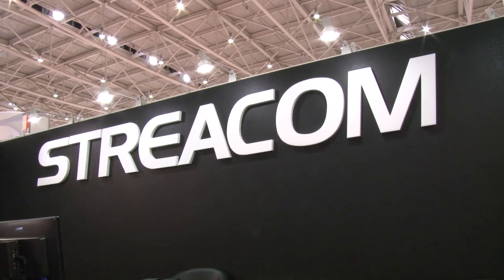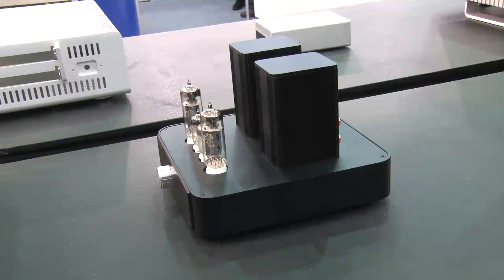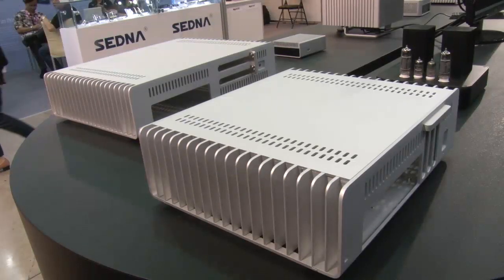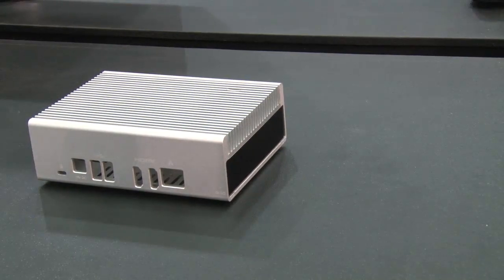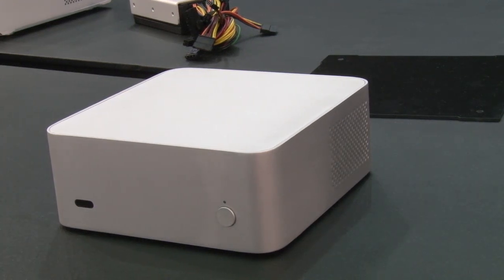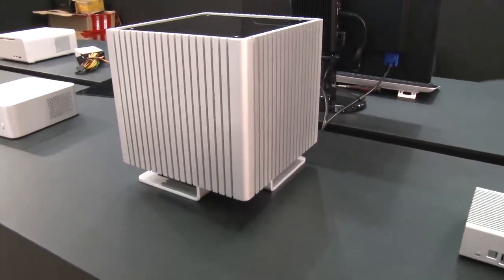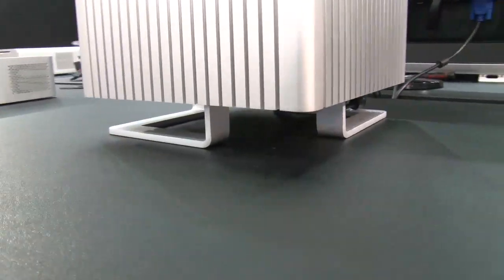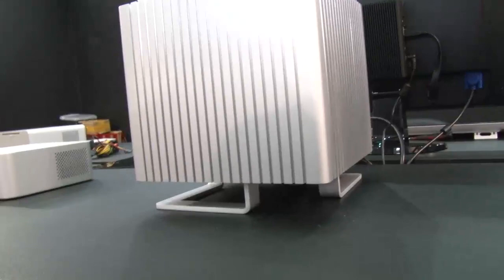Streacom | Fanless small chassis | Overclock.net @ Computex 2013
OK, a few have a fan, but it is a quiet one.  And one tube amp because TOOOOBS!
We get hands on with the recently released NC1 and preview their latest creation, a desktop case that is nothing short of game changing.
The mini-ITX desktop case features 4 cooling surfaces that can be assigned to different heating elements.  Each cools to about 65 TDP.  They even have a passive PSU that can be cooled this way.

He did let me see the inside.  Very cool stuff.  Wish I could tell you what was in there, but it is worth looking for to see yourself.